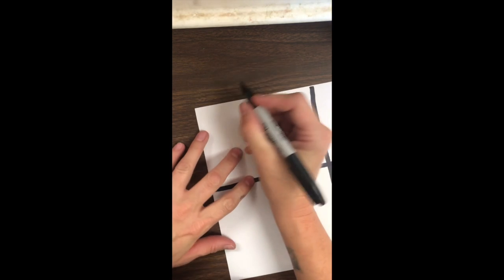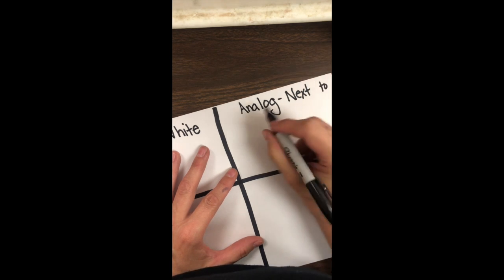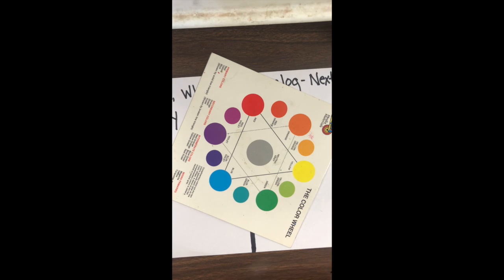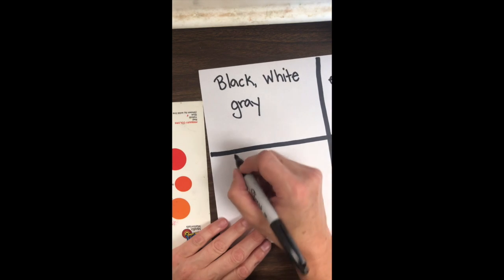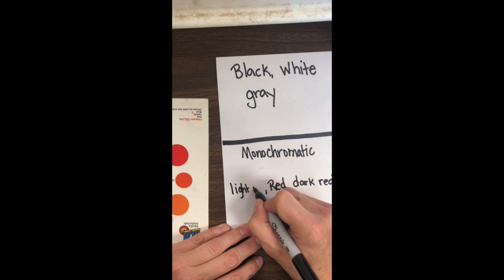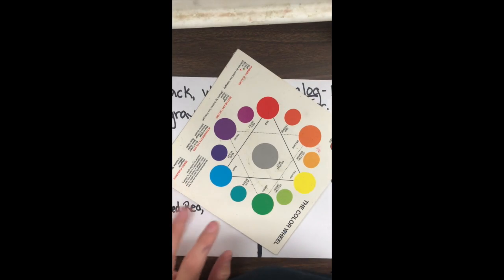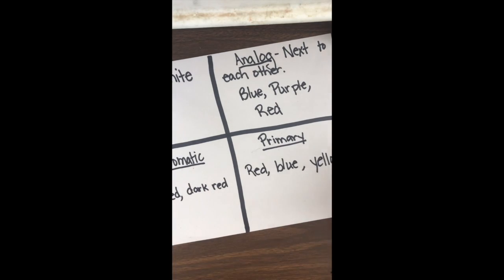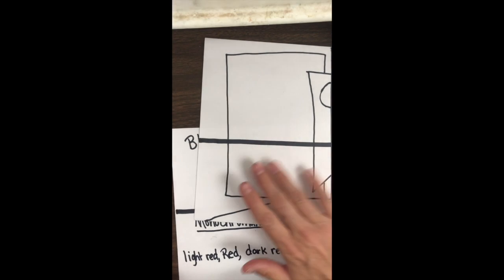Elementary Art Lesson: Non-Objective Drawing with Color Theory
This elementary art lesson teaches about non-objective art.  The project is geared towards 2nd and 3rd grades.